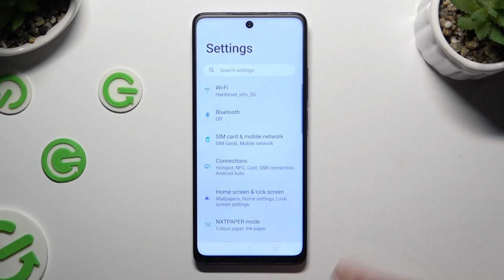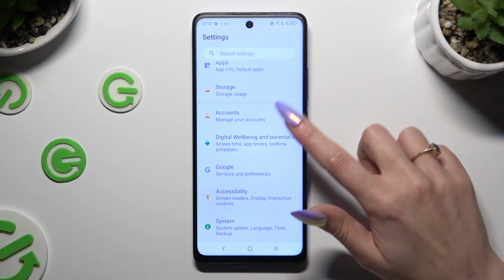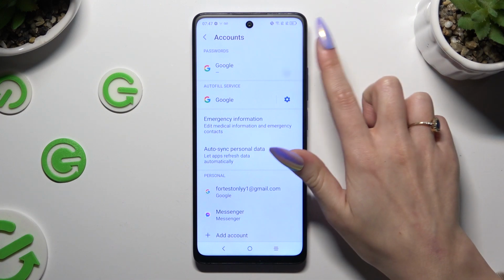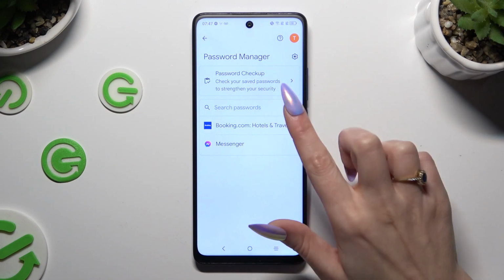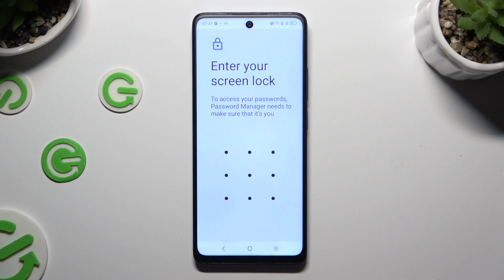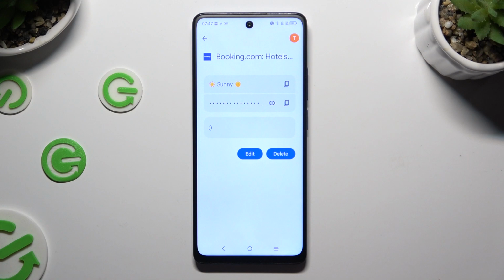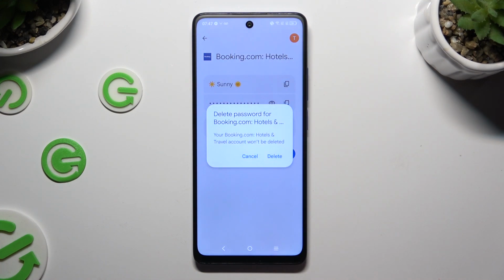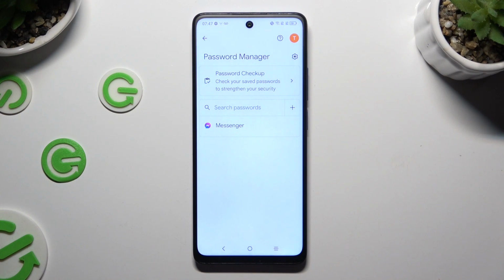How to Remove Password from Google Autofill on TCL 40 NxtPaper?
Find out more:
This tutorial is designed to assist TCL 40 NxtPaper users in managing their Google Autofill settings by providing guidance on how to remove saved passwords from the Autofill feature. Clearing saved passwords from Google Autofill ensures privacy and security by removing stored login credentials for websites or apps. This step-by-step guide will demonstrate how to remove a password from Google Autofill on the TCL 40 NxtPaper, offering users control over their saved credentials.

How do I remove a saved password from Google Autofill on the TCL 40 NxtPaper?
Where can I access Google Autofill settings on the device?
Why is it important to manage and remove saved passwords from Autofill?
Can I selectively remove specific passwords or credentials from Google Autofill?
Will removing a password from Autofill affect other saved information?